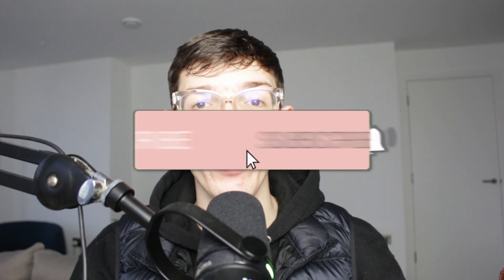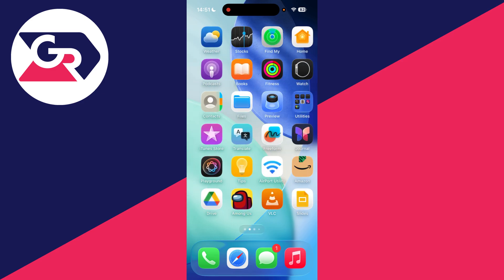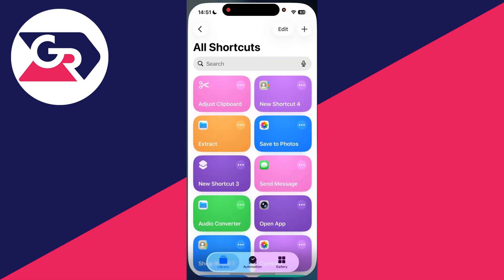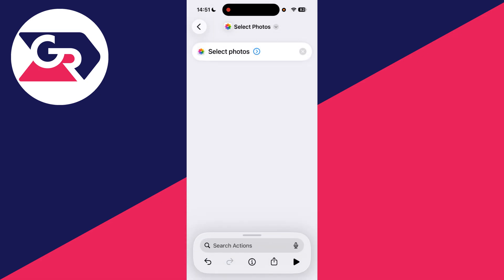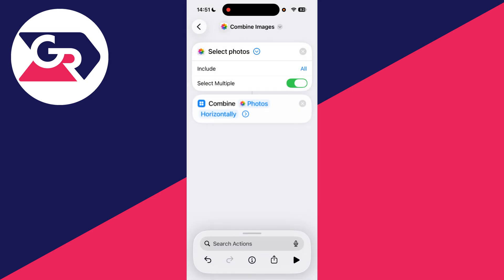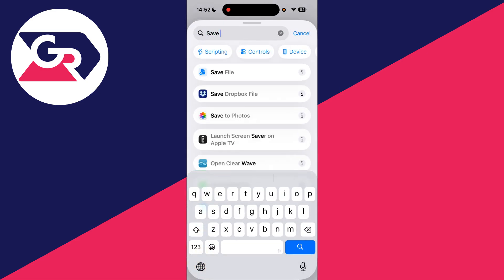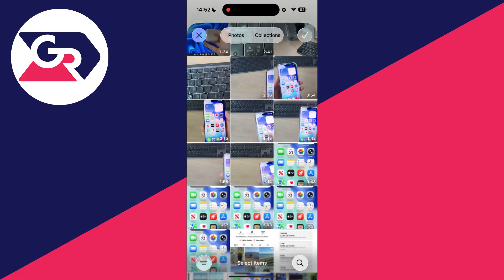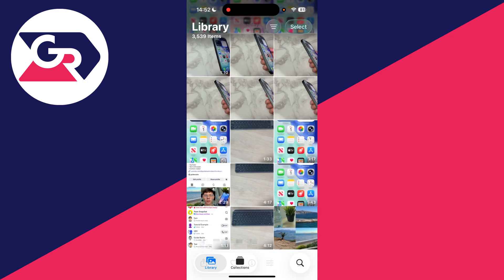How To Make Photo Collage On iPhone - No Third Party Apps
Learn how to make photo collage on iphone with no third party apps in this video.

GuideRealm